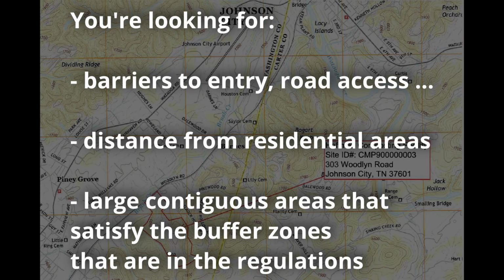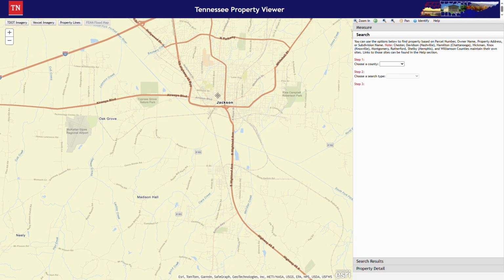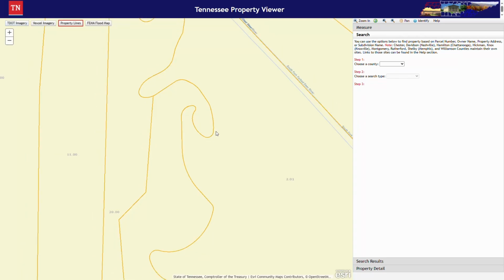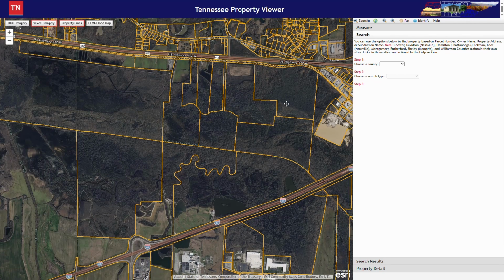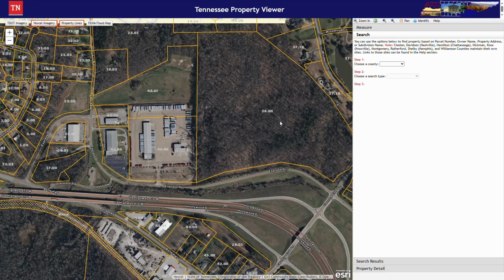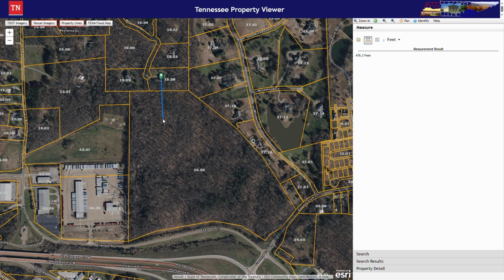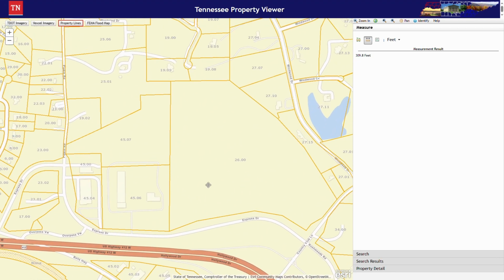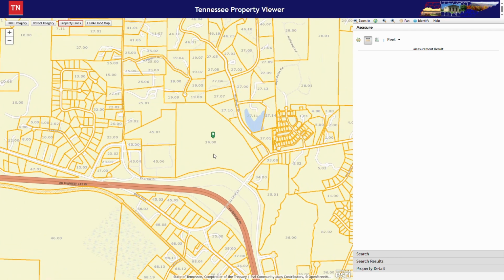Site Selection - Step 3 of 7 for Starting Your Compost Business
This video demonstrates how to use an online property viewer to save a lot of time and heartache by screening properties for potential sites for your compost business facility.

If you want to start a compost business, these videos will help you:

These articles and spreadsheets will help you start a compost business (it's all free):

Here are some other great resources for compost businesses:
(Green Mountain Technologies training videos)
(Institute for Local Self Reliance - Composting)

Podcasts that will help you:
The Composter Podcast (mostly about composting facility operation)
The Community Composting Podcast (mostly about food scraps collection businesses)